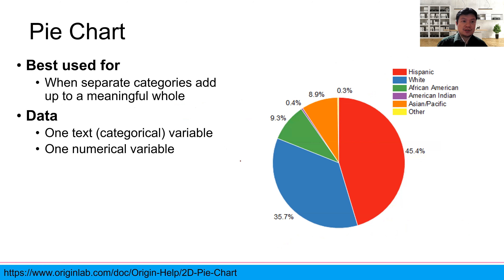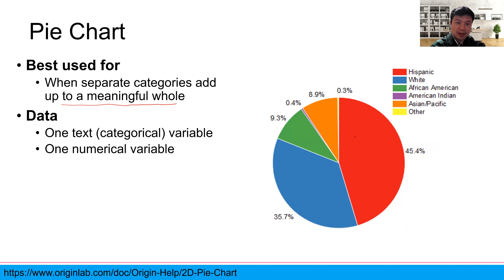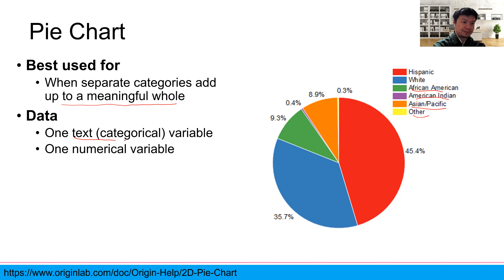[DM - Week 02 - 03] Data Visualization